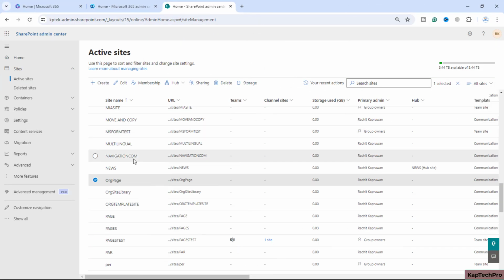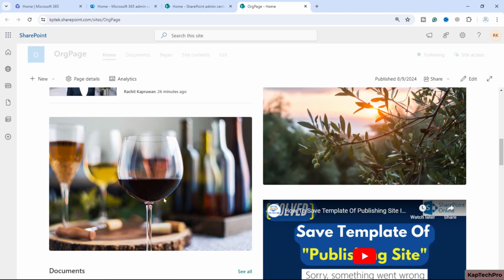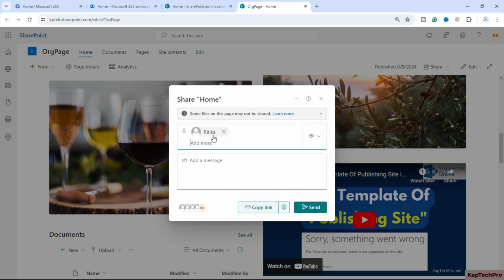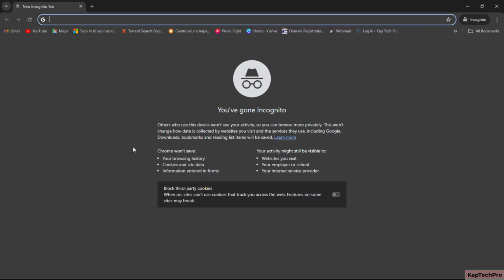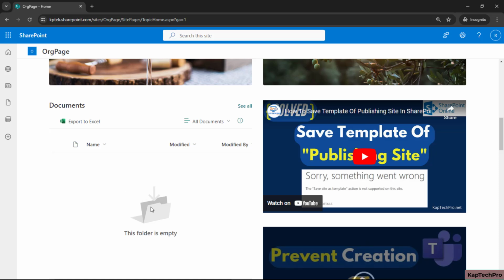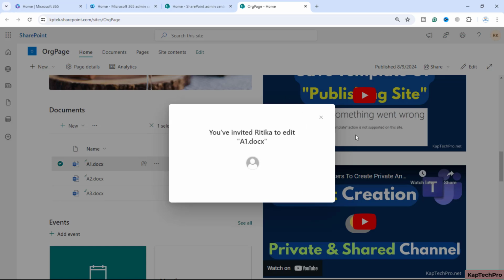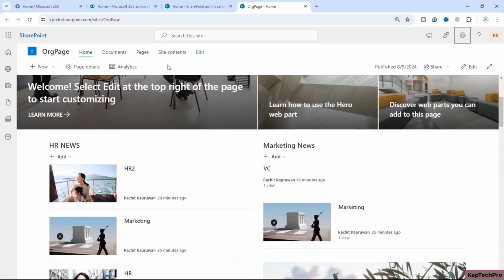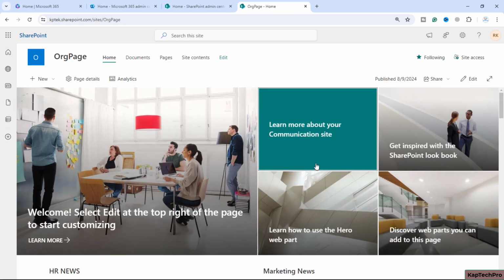New Way of sharing Pages in SharePoint Online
In this video tutorial, A New Way to Share Pages SharePoint by Kaptechpro, we will see the new way of sharing pages in SharePoint online.

After watching this video you will learn how to share page in sharepoint online instead of sharing entire site.
Pages sharing in sharepoint online

This channel intends to provide practical knowledge about the Exchange Server, Windows Server, MCSA, MCSE, CCNA, SSCM, SCVMM, Cloud with AWS, and Microsoft Azure.